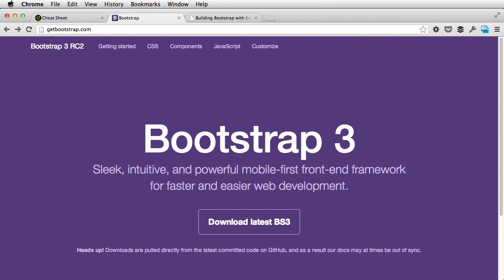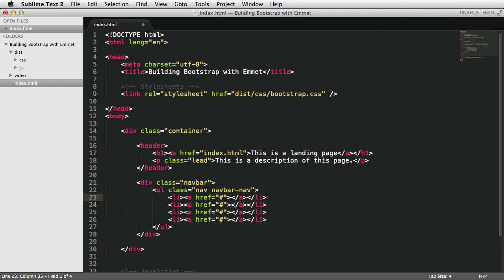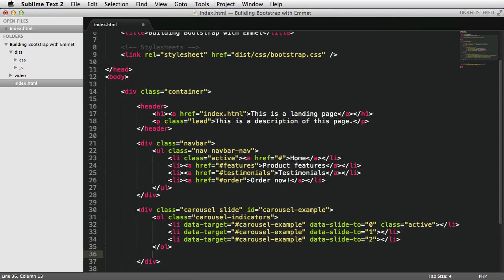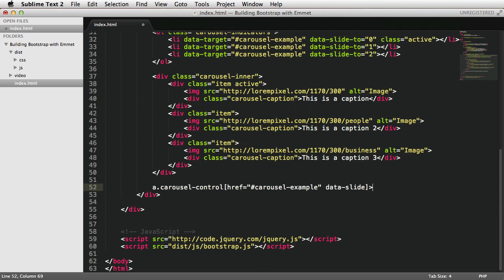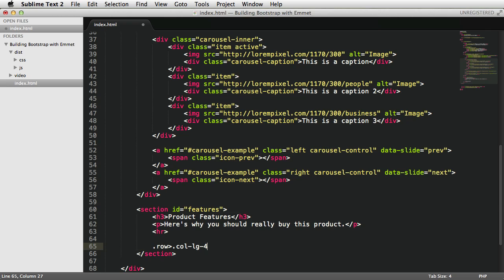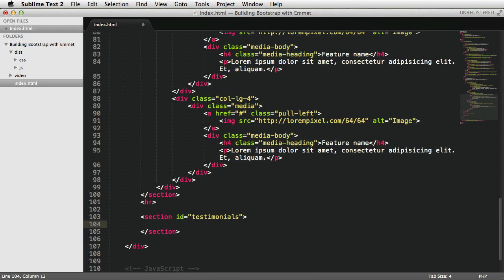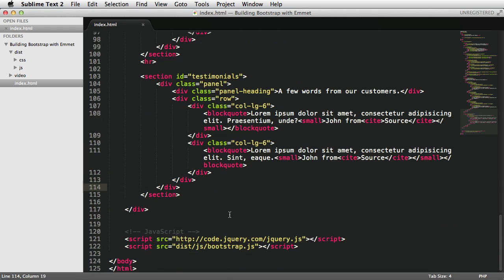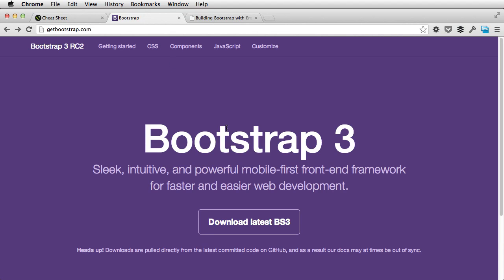Building Bootstrap With Emmet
Bootstrap contains what have become very familiar class names and markup structure. Let's look at how we can quickly build ourselves a Bootstrap layout using Emmet.